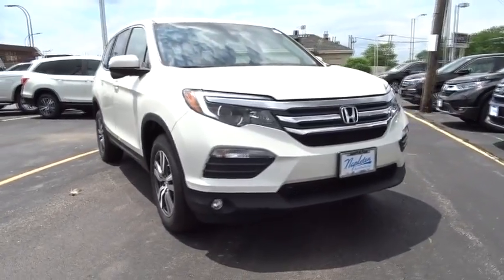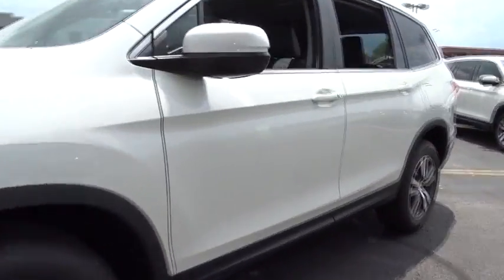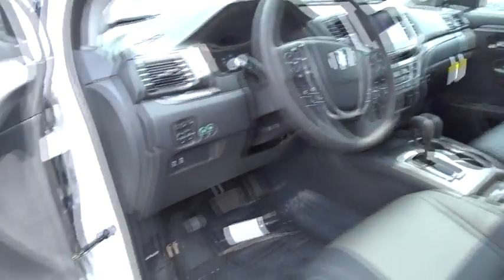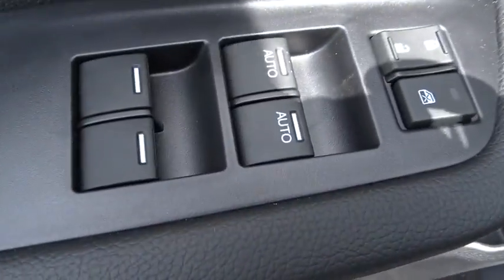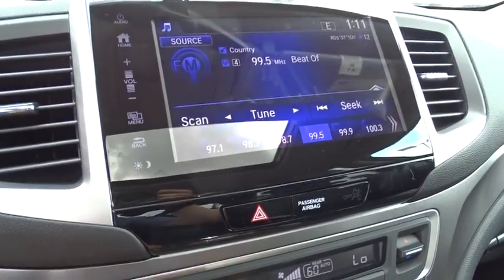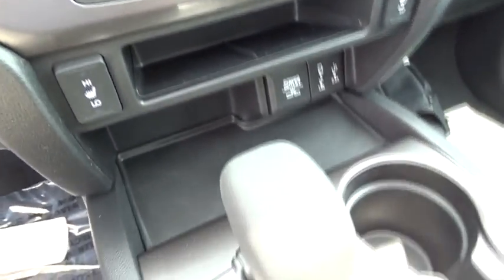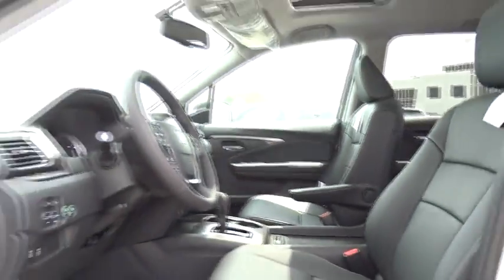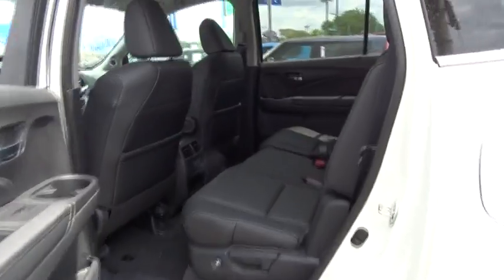2018 Honda Pilot Oak Lawn, Orland Park, Chicagoland, Northwest Indiana, Joliet, IL 86076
White Diamond Pearl N 2018 Honda Pilot available in Oak Lawn, Illinois at Napleton Honda Oak Lawn. Servicing the Orland Park, Chicagoland, Northwest Indiana, Joliet, IL area.

brWe appreciate the opportunity to earn your business and are here to serve your new vehicle needs. Please contact our new car management staff at Russ Ondo - General Sales Manager Johnny Syriani - New Car Manager David Reiser- Director of Business Development.